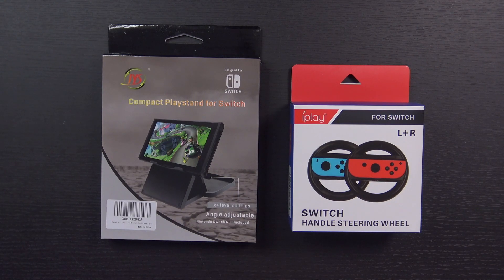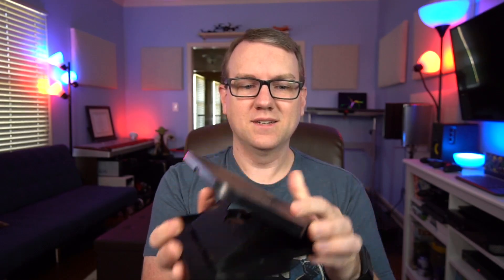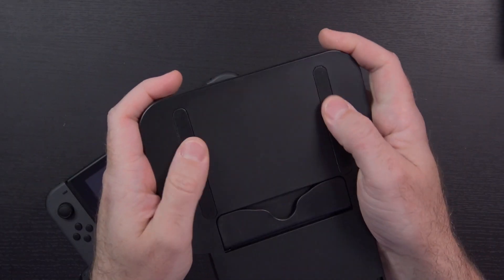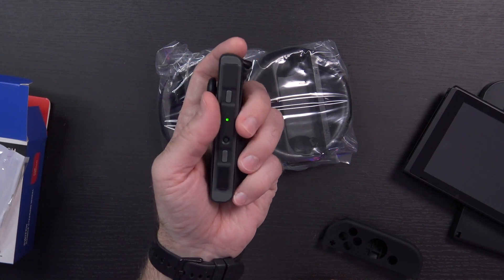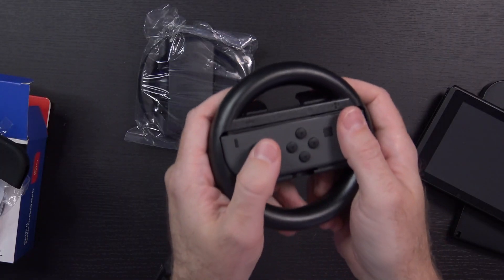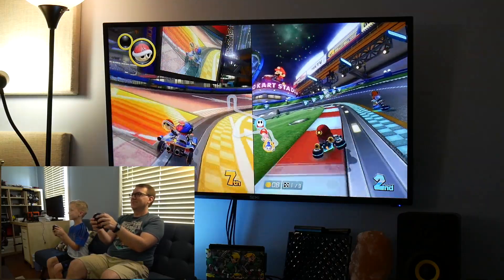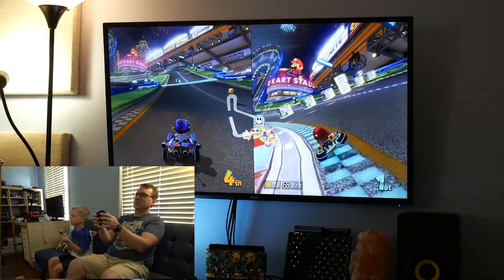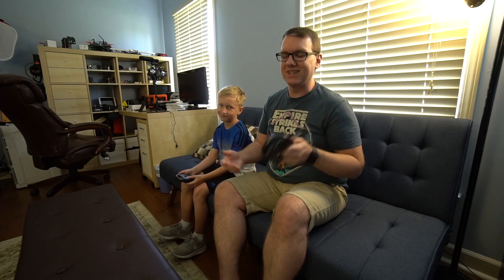Awesome Nintendo Switch Mario Kart Accessories from Mibote